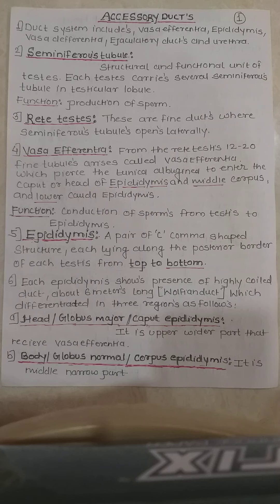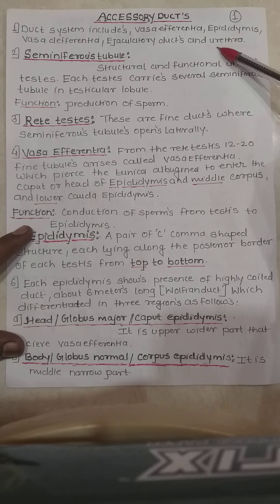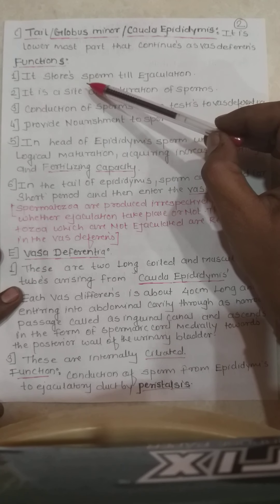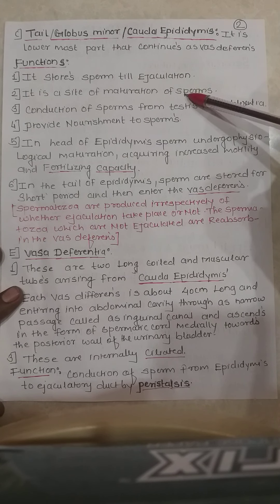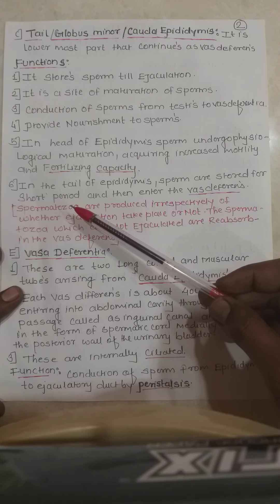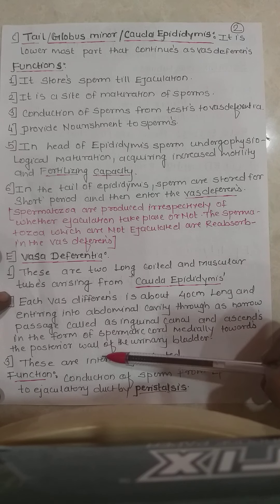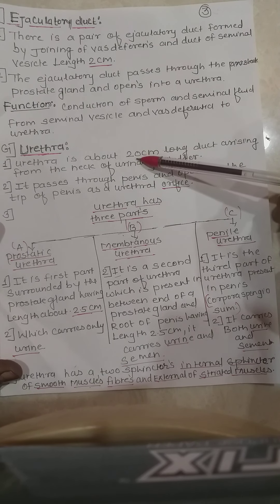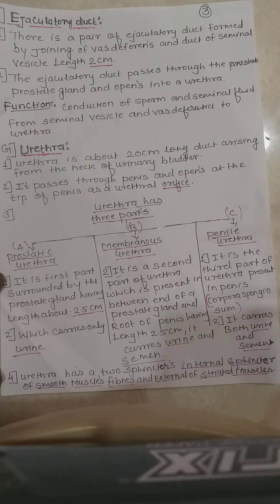REPRODUCTION IN LOWER AND HIGHER ANIMALS LECTURE NO 3.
Male reproductive System Accesory ducts.